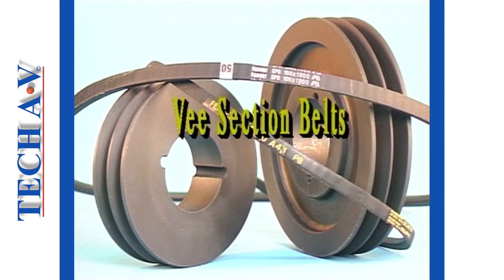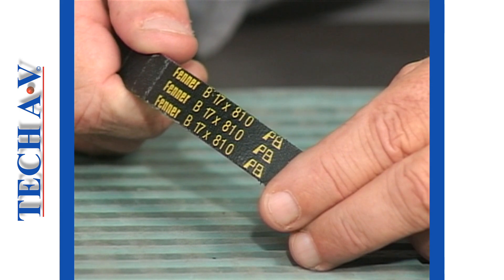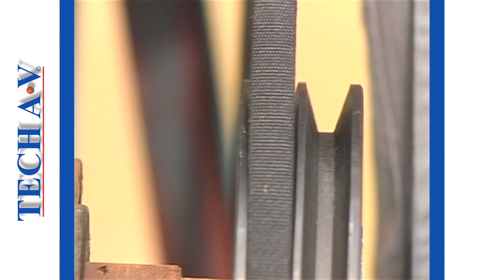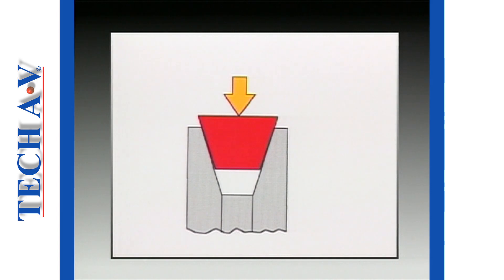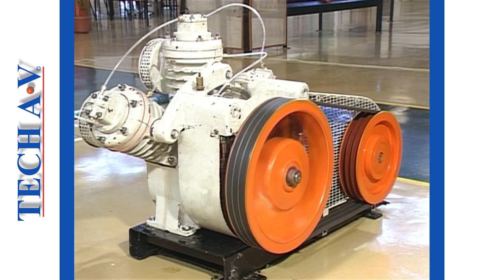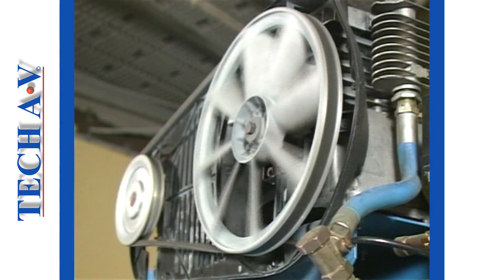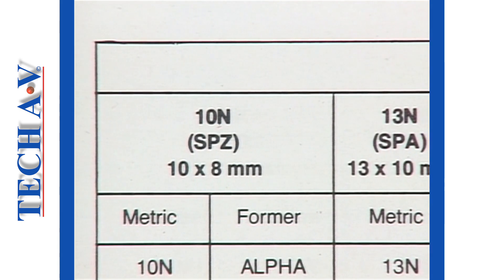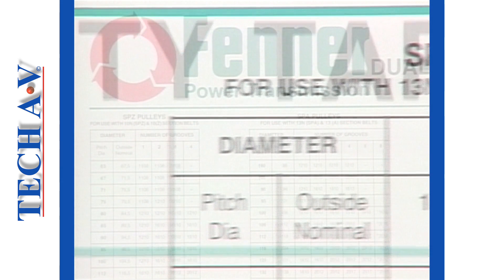BCD 1-2 - BELT & CHAIN DRIVES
MODULE 1 - AN OVERVIEW OF BELT & CHAIN DRIVES
At the end of this module Learners will be able to:
Identify and describe principle features of “V” and wedge belts, roller-chains and associated drive components.
Describe basic maintenance procedures.
Describe mandatory safety procedures for working with rotating equipment.